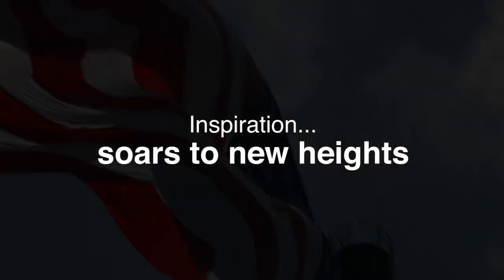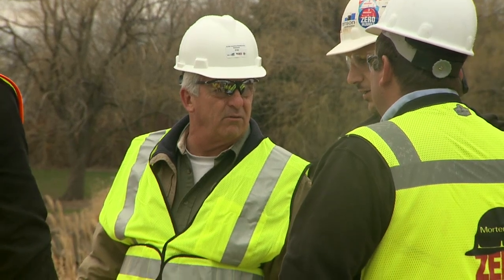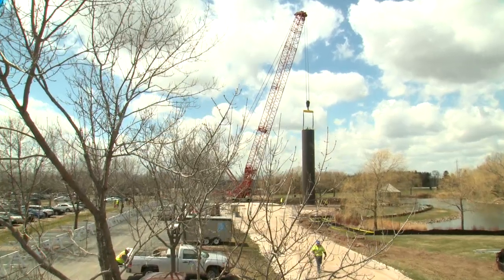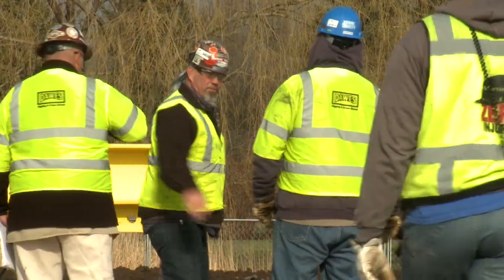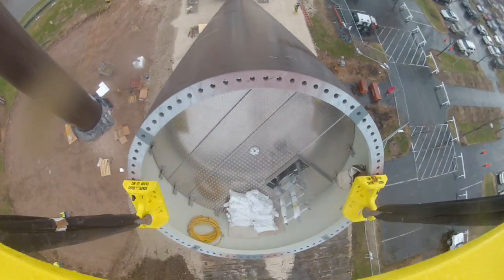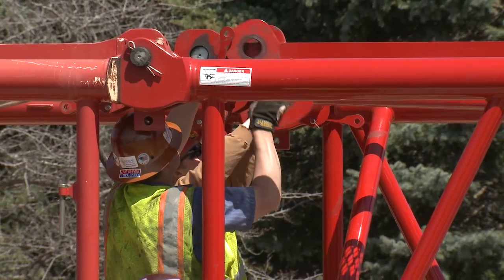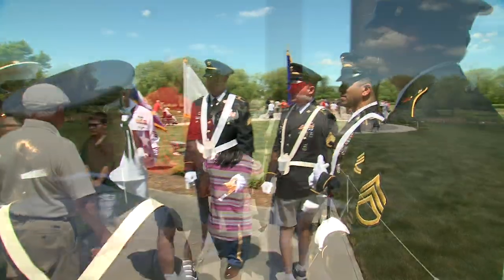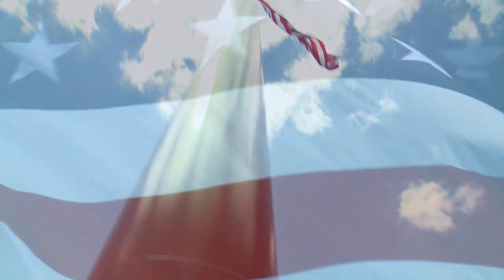Acuity's 400-Foot Flagpole - Background and Dedication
The inspiration, background, and dedication of the World's Tallest Symbol of Freedom at Acuity Insurance in Sheboygan, WI.